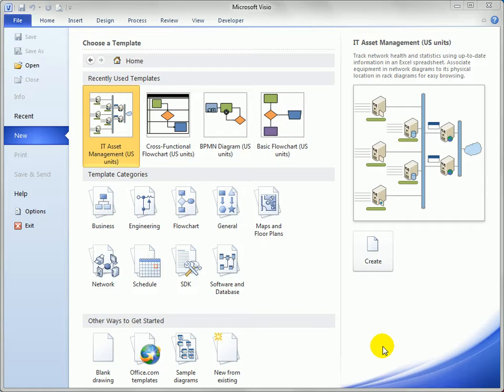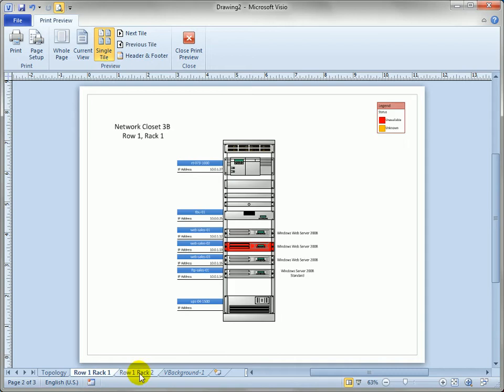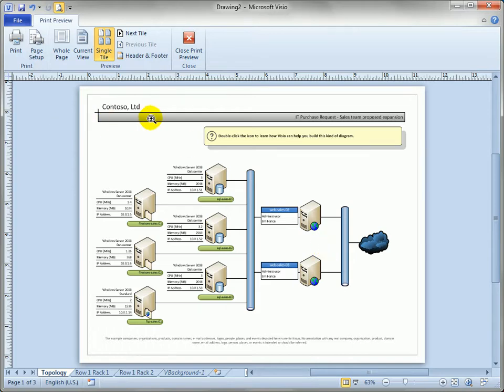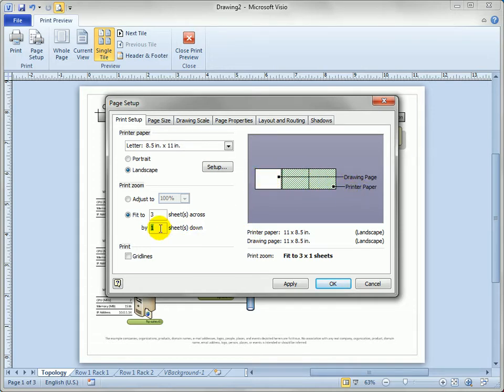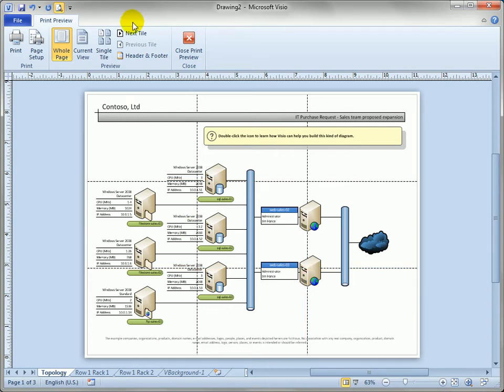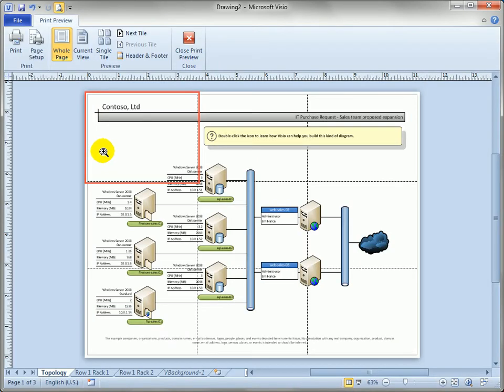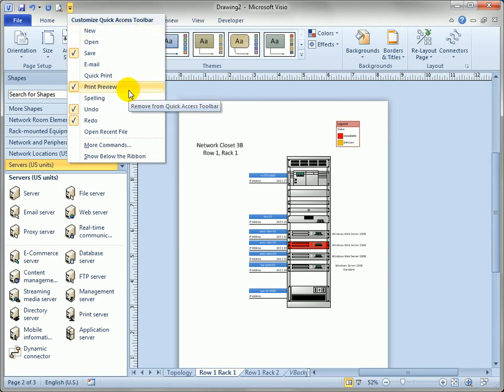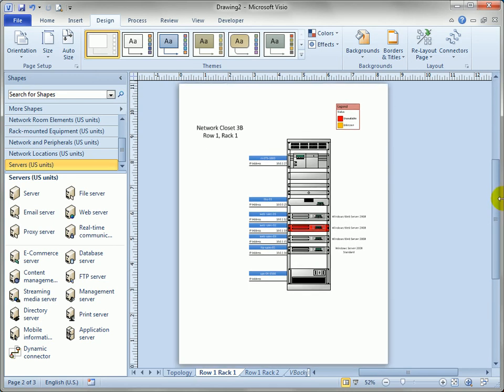9.1 Exploring Print Preview in Visio 2010